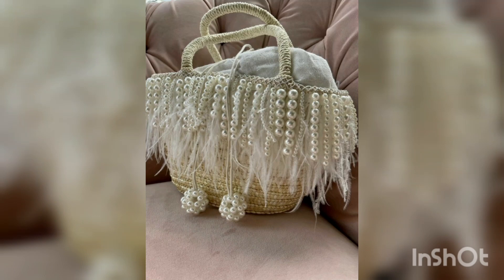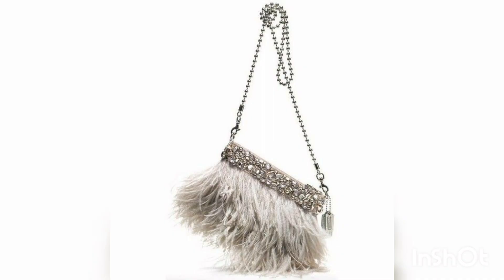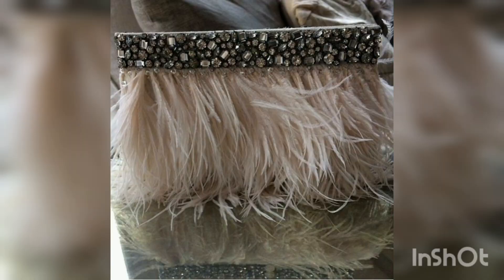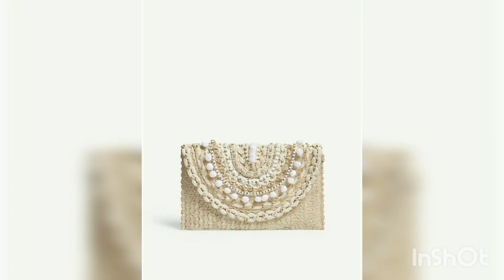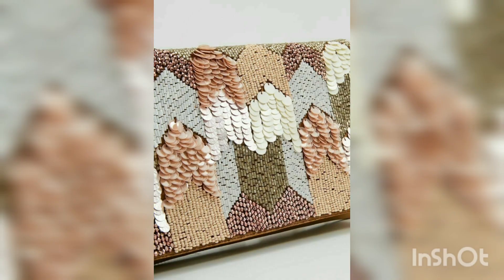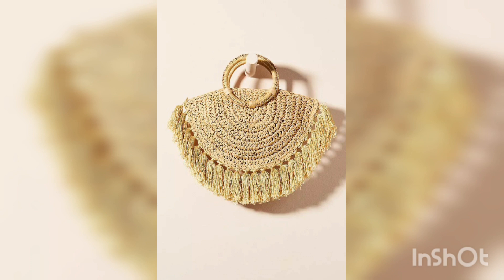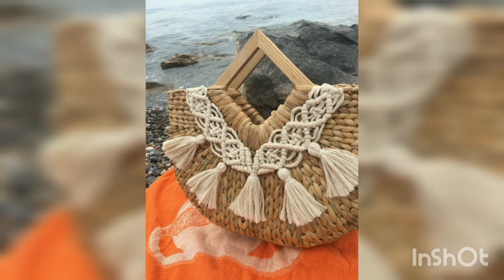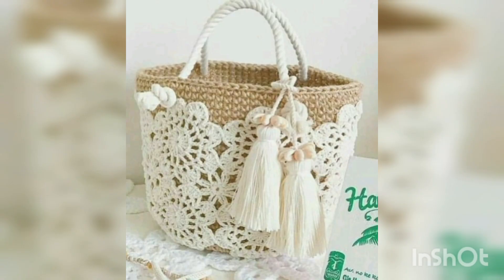top class handmade crochet purse for party and weddings